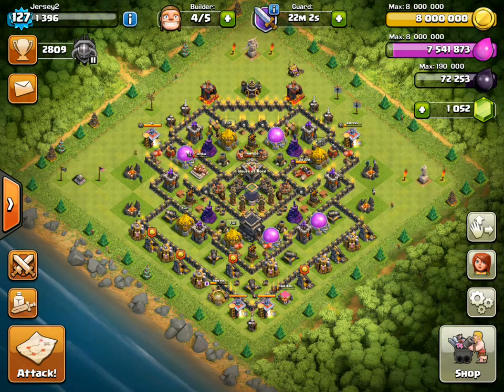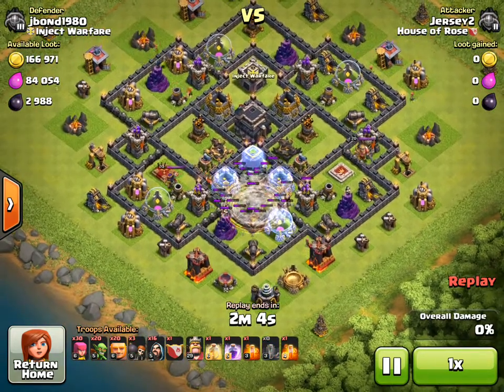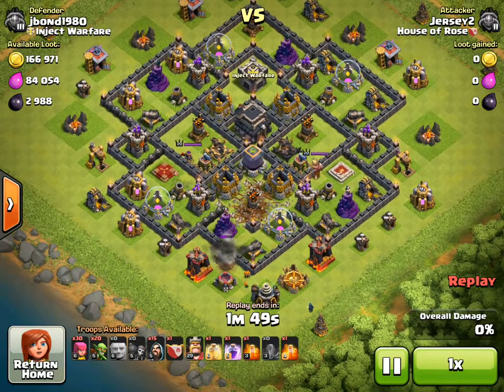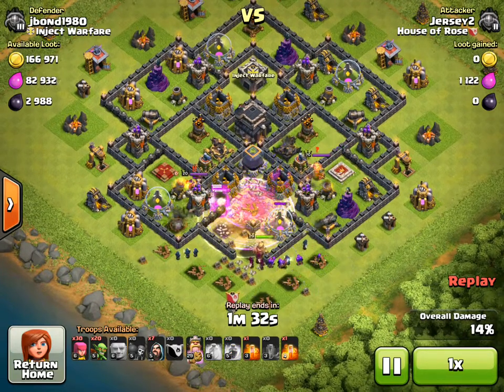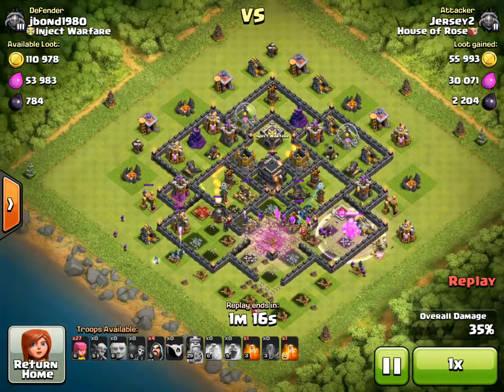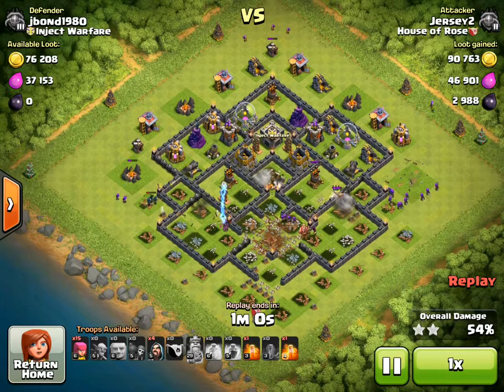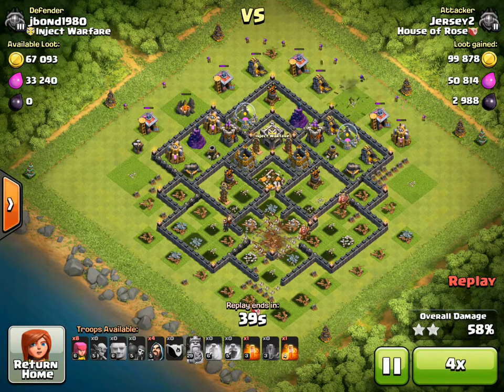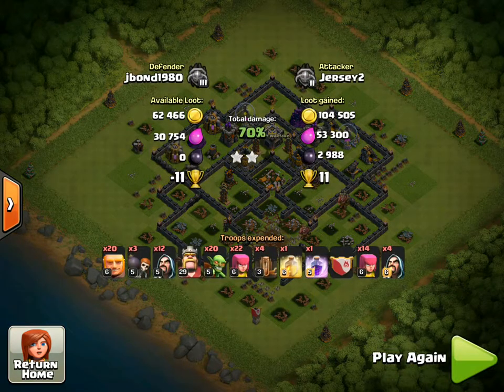De Hunt 2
How to get DE without Your AQ